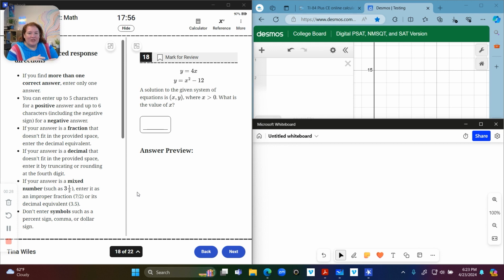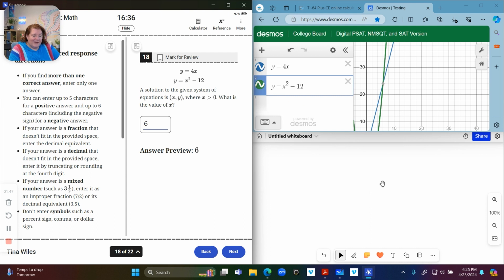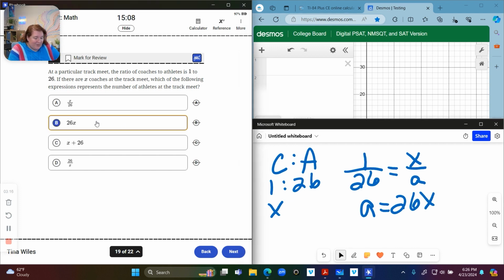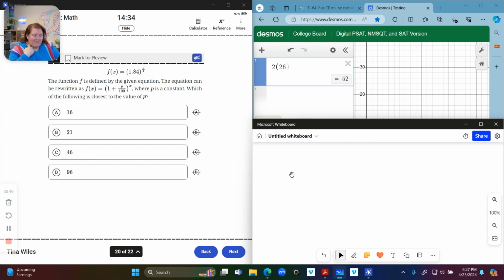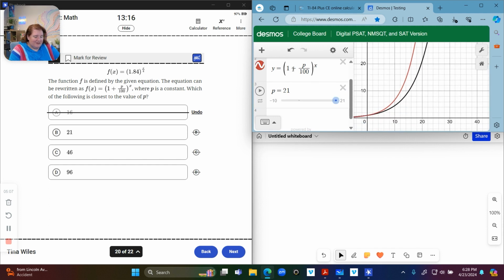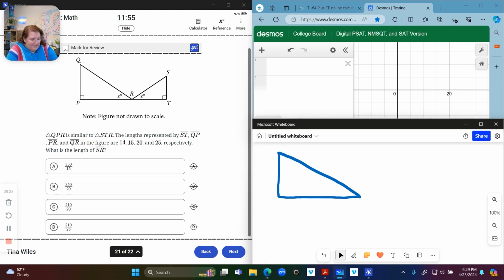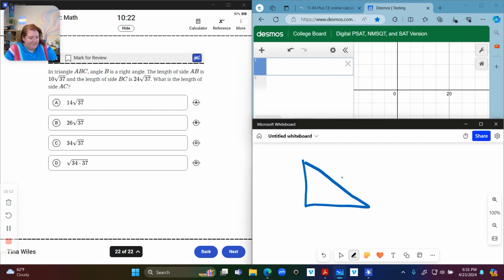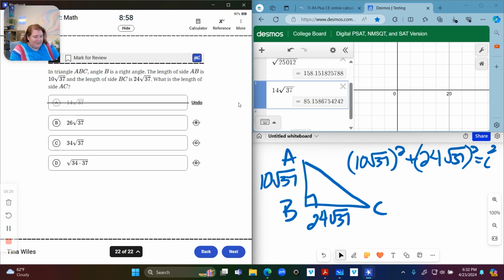SAT MATH ONLINE BOOTCAMP | BLUEBOOK TEST 5 MODULE 2 (18-22) EASY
Welcome to My2tor's SAT Math Online Bootcamp with Tina! Dive into the more challenging problems from the Blue Book Test 5, Module 2. If you've mastered Module 1, prepare yourself for the tougher scenarios of Module 2. I'll guide you through each problem step-by-step, providing strategies and insights to help you understand and solve these complex SAT math problems.

🕒 Timestamps:
00:00 - Introduction & Overview
00:27 - Overview of Module 2, Easier Version
00:53 - Tackling Hard Problems at the End of Module 2
01:18 - Problem 18: Graphing and Solving Systems of Equations
02:22 - Problem 19: Ratios and Proportional Relationships
03:18 - Problem 20: Function Operations and Graphical Representations
04:25 - Detailed Explanation of Function Transformations and Slider Tool
06:39 - Using Decimals to Determine Variable Values
07:23 - Geometry and Proportional Reasoning in Similar Triangles
08:05 - Detailed Problem Solving with Proportions
09:38 - Pythagorean Theorem Application in Geometry Problems

🏫 What you'll learn:
Advanced techniques for solving system equations and understanding their graphical representations.
Strategies for dealing with complex function problems and proportional reasoning.
Best practices for using digital tools like Decimals to solve algebraic expressions and verify their graphical interpretations.
Methods for calculating areas and understanding relationships in similar triangles.